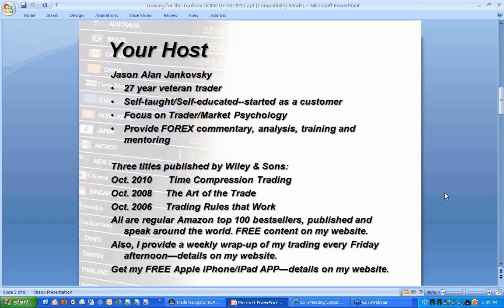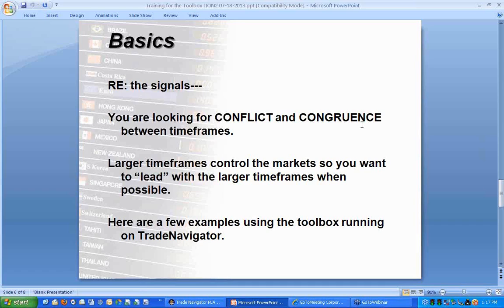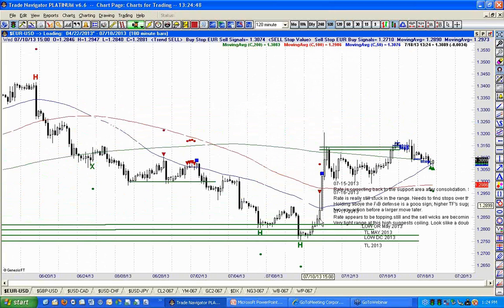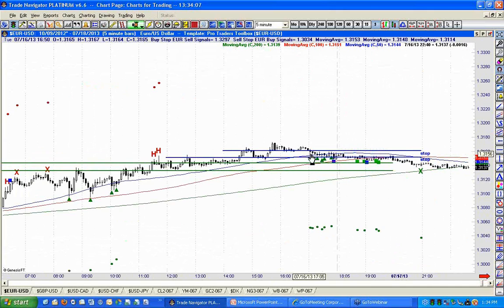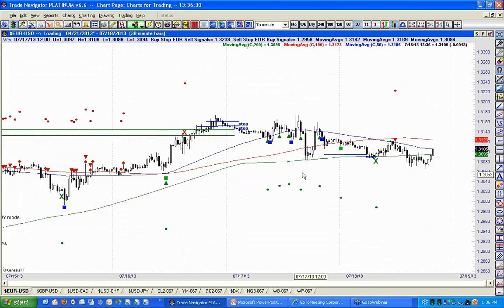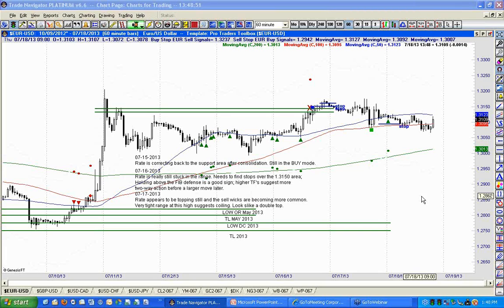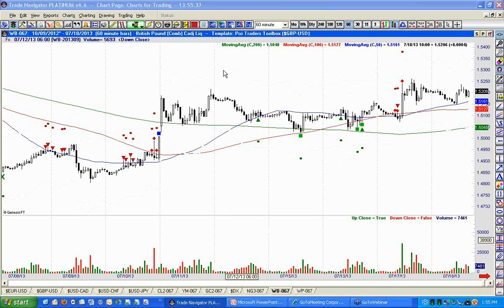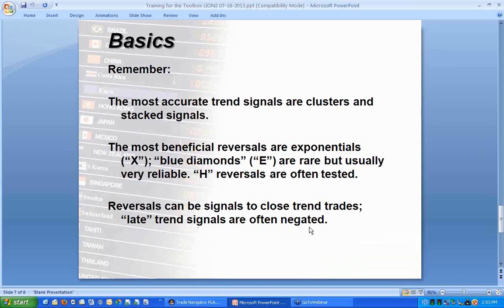Training for the Pro Trader s Toolbox 07 18 2013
Monthly training webinar with more on conflict and congruence, great audiance questions with an emphasis on the underlying psychology behind price movement and what the PTT is looking for when it creates buy/sell signals.